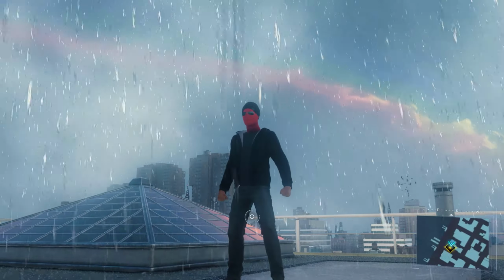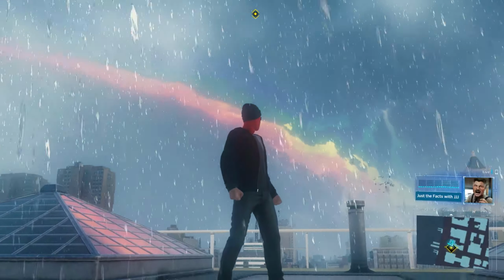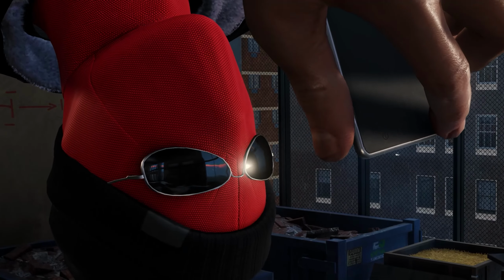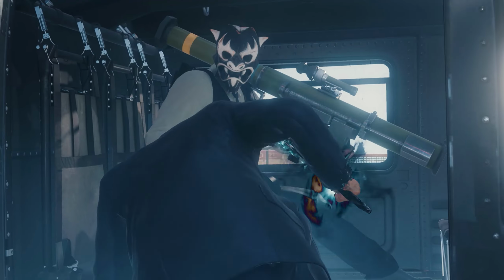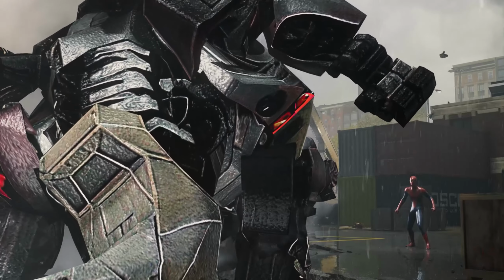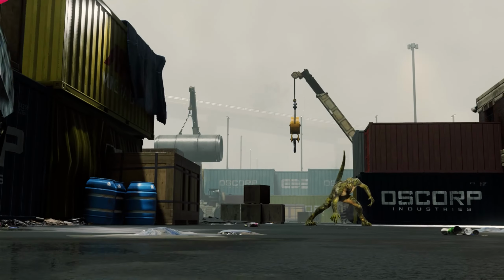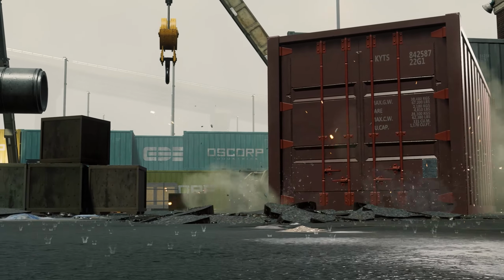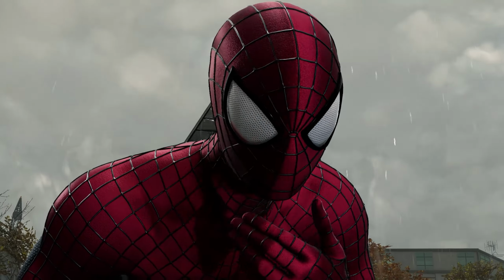I OVERHAULED Marvel's Spider-Man PC Into AMAZING Spider-Man MOVIES And Its PERFECT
Video Title: I OVERHAULED Marvel's Spider-Man PC Into AMAZING Spider-Man MOVIES And Its PERFECT

Since Marvel's Spider-Man Remastered released on PC and with Marvel's Spider-Man 2 PS5 releasing on October 20th I overhauled Marvel's Spider-Man PC into The Amazing Spider-Man movies. We also have TASM2 Rhino, TASM2 Electro, TASM2 Green Goblin and TASM2 Lizard overhauled too.

TASM Movies Web Swing and Shooting SFX Mod by Mophead and Purplarachnid

The Amazing Spider-Man 1 Vigilante Suit Mod by Nerfherder219

The Amazing Spider-Man 1 Movie Suit Mod by AgroFro

The Amazing Spider-Man 2 Movie Suit Mod by Mann53

The Amazing Spider-Man 2 Web Swinging Animations by GuitarthVader Golden Age Archangel Piqo and ACCESSDENIIED

Rainy Monday a Glimpse of Hope Skybox by Linkfla